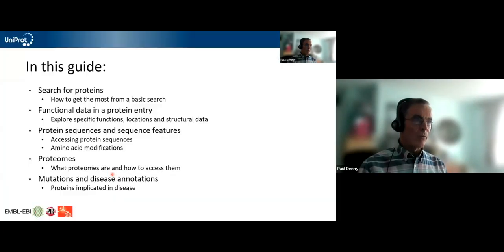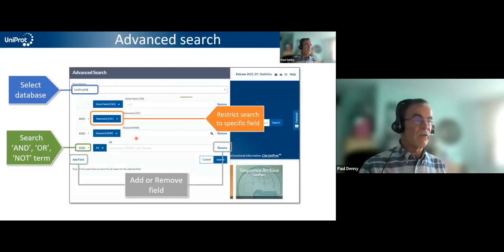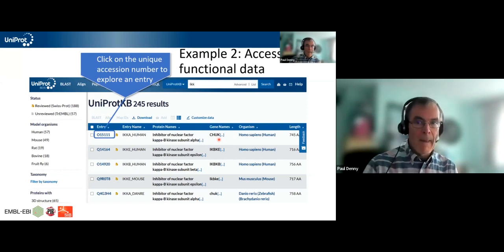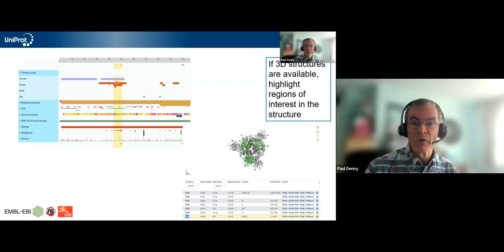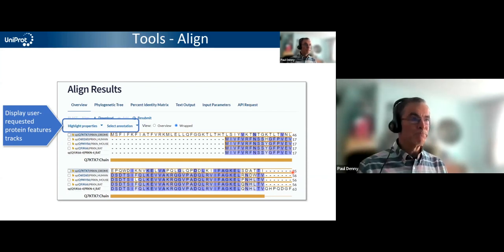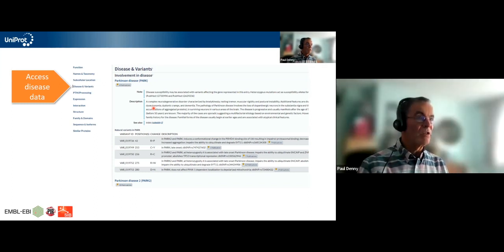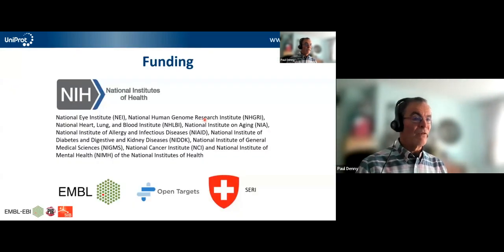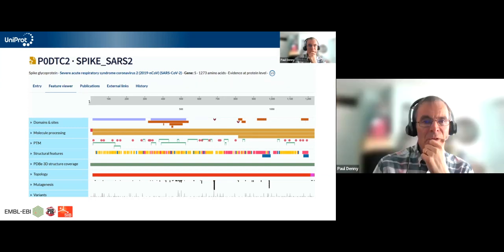A guide to UniProt for students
UniProt provides the scientific community with a comprehensive, high-quality and freely accessible resource of protein sequence and functional information.
This webinar will guide you through ways in which students and researchers at all career stages may take a structured approach to access the data in the UniProtKB and Proteomes sections of the UniProt protein function database.
The webinar will discuss the types of data that can be accessed, and using sequence analysis tools, how this data can be analysed to answer biological questions. We will demonstrate how to find the function of a protein, how the protein components of a pathway may be identified, features of proteins of interest can be compared, similar sections of sequence can be sought in other species and how whole data sets containing all the proteins expressed in an organism can be obtained. By accessing sequence, structural and functional data through UniProt, we want researchers to be part of data’s biological journey and support further work and adventures along the way!

This webinar was recorded on 27 October 2022.